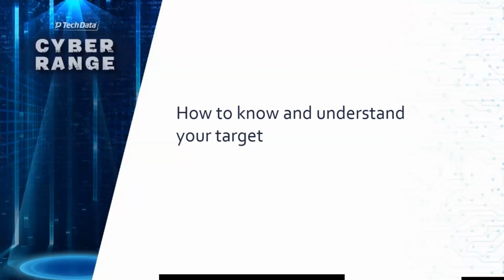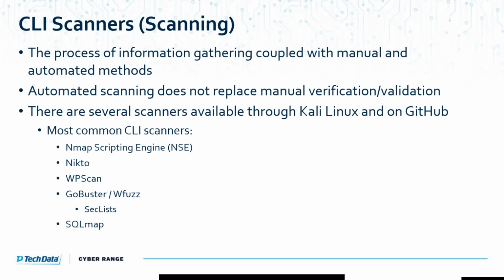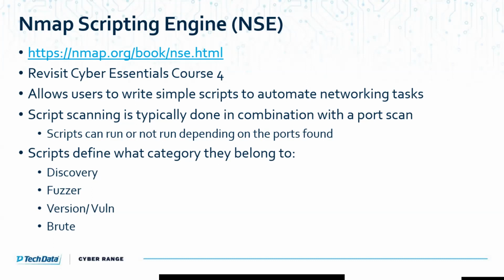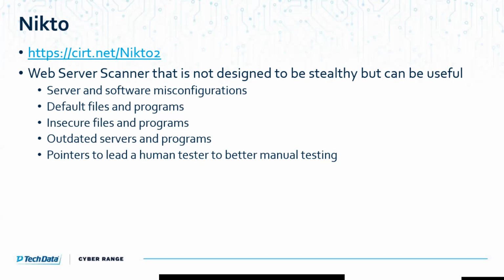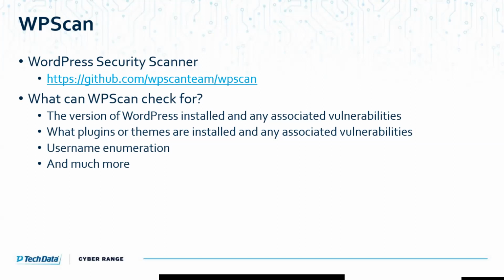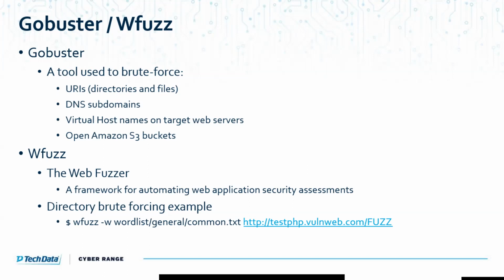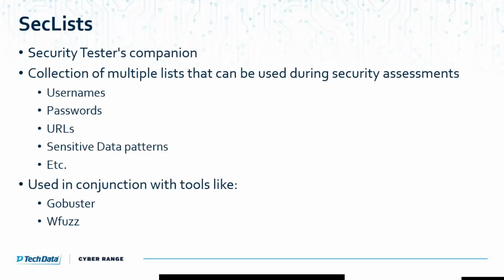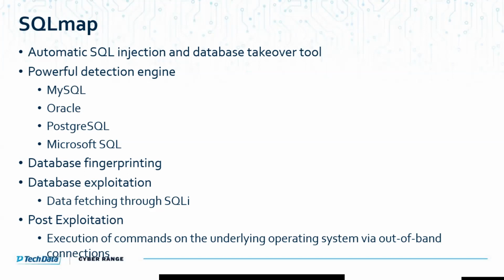Cyber Essentials Series - Course 7: Command Line Interface (CLI) Scanners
This course is an introduction to command line interface (CLA) scanners and how to use them. These tools can be used during the reconnaissance phase, information gathering phase, or during a challenge to understand your target. You'll also learn more about what reconnaissance, enumeration and fingerprinting are.